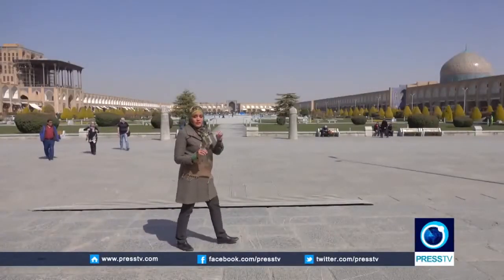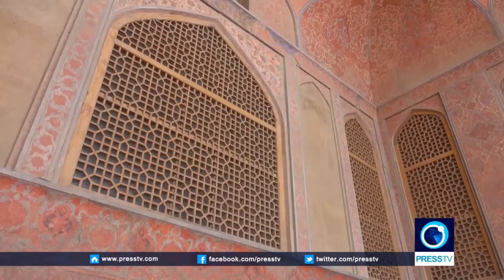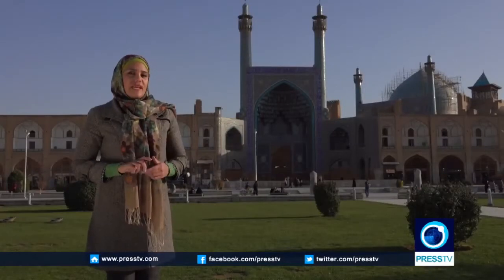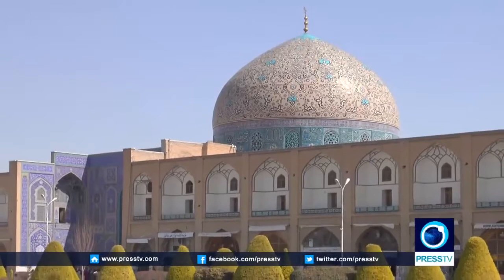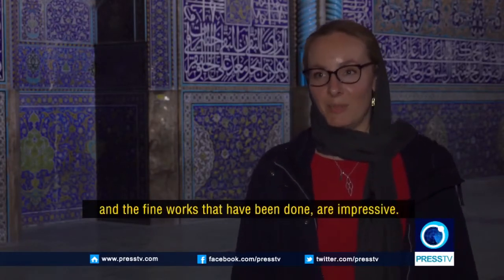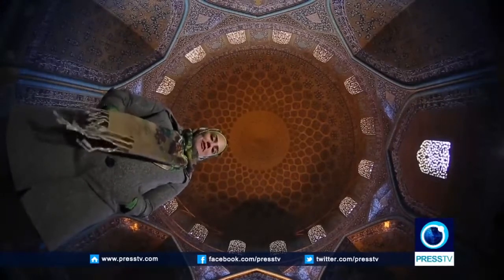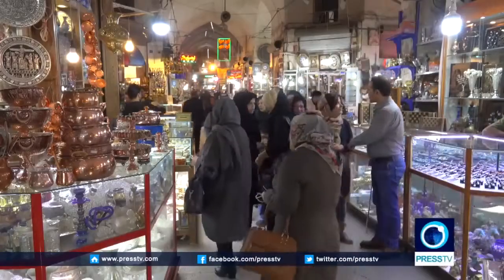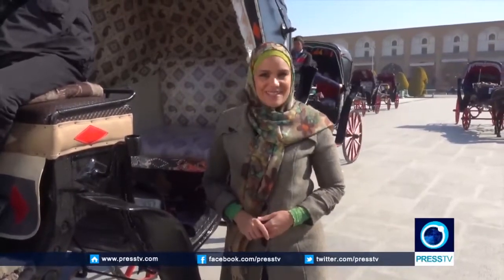Naqsh-e Jahan Square ( Fars Travel Company ) ( PressTV )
Naqsh-e Jahan Square, or Meidan-e Emam (also Shah Square and Imam Square), is the main tourist spot of Isfahan, one of the UNESCO World Heritage Site. This square is the first place to see while visiting Isfahan and it is full of tourists all over the year. Naqsh-e Jahan in Farsi means “The image of the world”. The square is surrounded by structures of different purpose and architecture, and together with the main bazaar of Isfahan they comprise the huge complex to explore.

Thanks for all your support, rating the video and leaving a comment is always appreciated! Please: respect each other in the comments. Fars Travel is taking you on a journey to the Iran's most beautiful and fascinating places. Get inspiration and essentials with our travel guide videos and documentaries for your next trip, holiday, vacation or simply enjoy and get tips about all the beauty in the Iran...